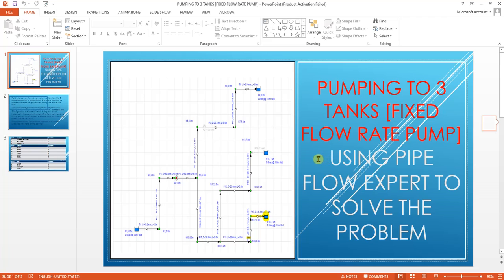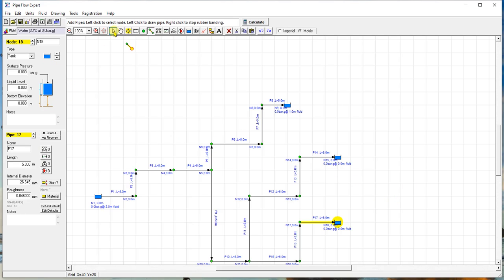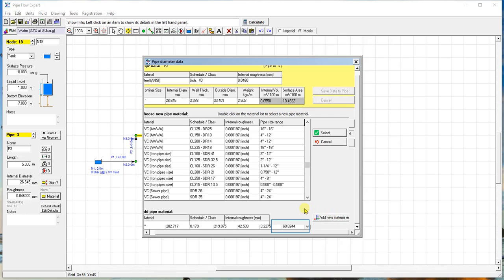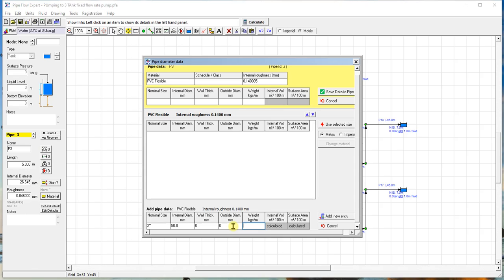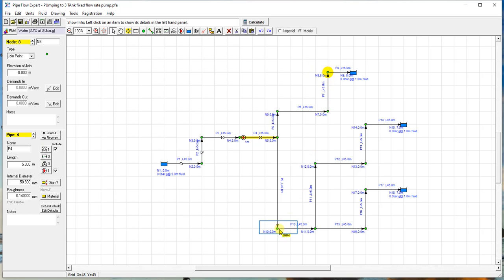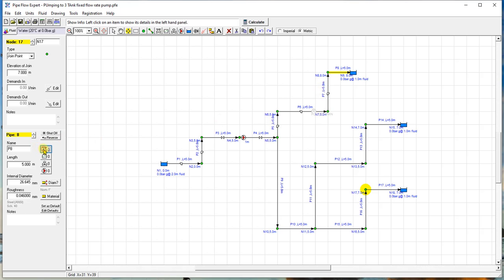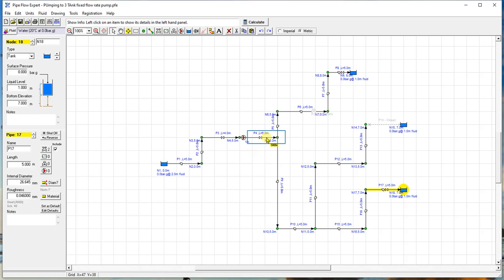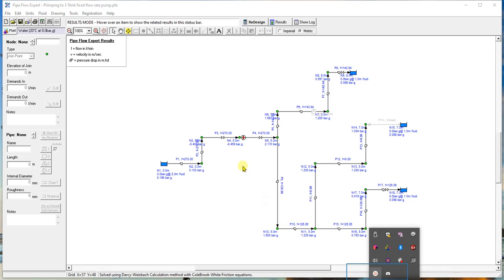Pumping to three tanks Fixed flow rate Pumping | Using pipe flow expert software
Fluid is to be transferred from a tank at a low level to three tanks located at a higher level. A pump is needed as the motive force to provide the energy to move the fluid.

The system design includes a positive displacement pump with a transfer rate of 270 l/min. To model this arrangement, a fixed flow rate pump has been included in the pipework system. The flow path leading to the center tank includes a closed pipe, so no flow will reach the center tank.

A flow control valve has been installed on pipe P6, but this control valve has been temporarily disabled by unchecking the flow control check box on the pipe pane.

The labeling options have been set to display symbols for fittings (bends, tees, etc.) A small bend symbol is drawn on the pipe.

The labeling options have been set to display symbols for valves. A small valve symbol is drawn on the pipe

Pipe Flow Expert will calculate the flow rate that will reach each of the other two tanks. The pressure at the inlet to the pump, the fluid head added by the pump, and the NPSHa will be calculated.

Note 1: A flow control valve could have been included in one of the paths to either the top tank or the bottom tank to regulate the flow rate to that position. If a flow control valve had been included in the other free path, this would result in the system being over-controlled (there would be no part of the system that could vary), and the system would not have been solved.

Note 2: If a flow control valve's flow rate setting is higher than the flow rate that would occur naturally in the pipe, the flow control valve will be unable to operate (a flow control valve cannot add a fluid head to increase the flow rate). A warning would be issued in the results log:

The system is not solved. Flow control settings were not met.

Either remove the flow control valve or reduce the specified flow rate of the control. Link to my YouTube channel and for subscription